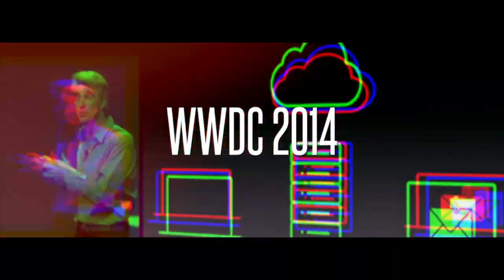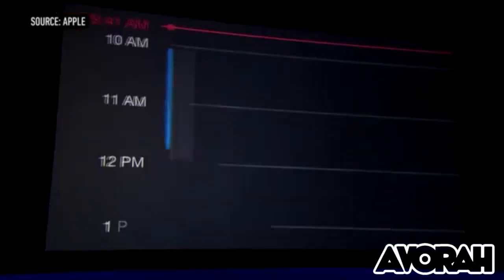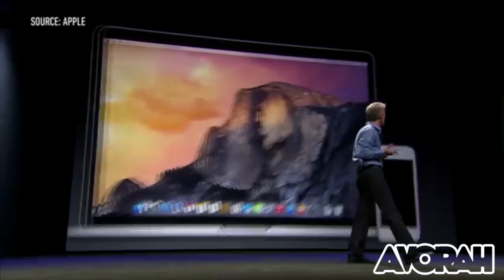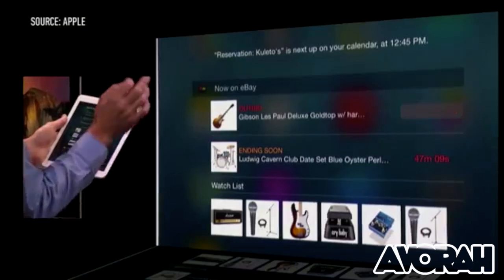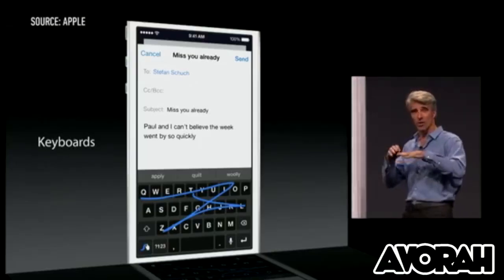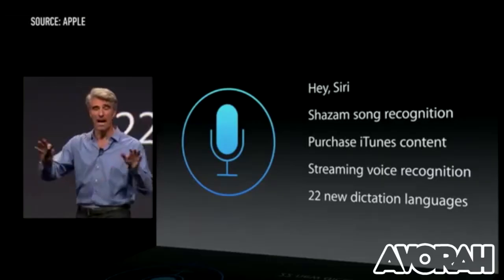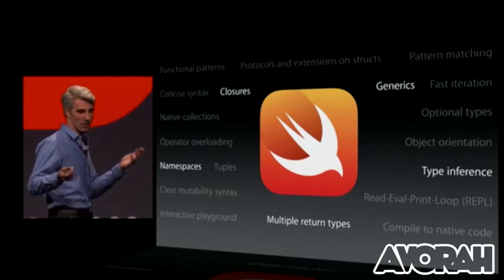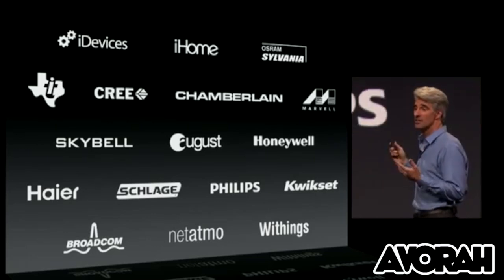Highlights From Apple's WWDC 2014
*Apple's World Wide Developer Conference (WWDC) got underway this week and with it the keynote. EMKWAN takes a look at the highlights from the event.

The company showed off new operating systems for iPhone, iPad and Mac, along with initiatives that touch the health-tracking and smart home markets, a slew of new features like third-party keyboards, and even a new programming language.

Filmed on a MacBook Pro (2011). Music by Subatomik. Video Source: Apple.

Highlights of OS X and iOS 8. WWDC 2014.